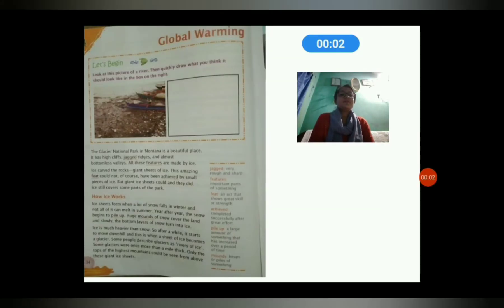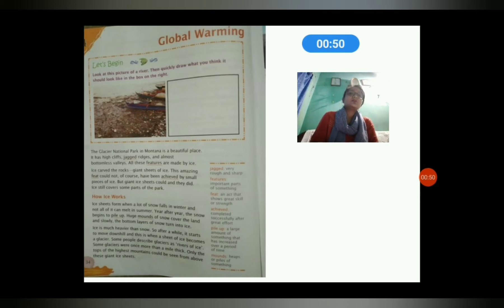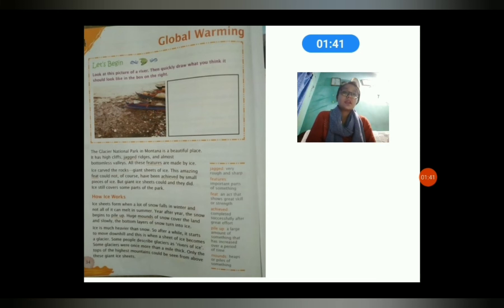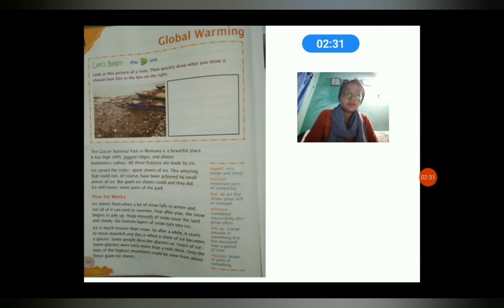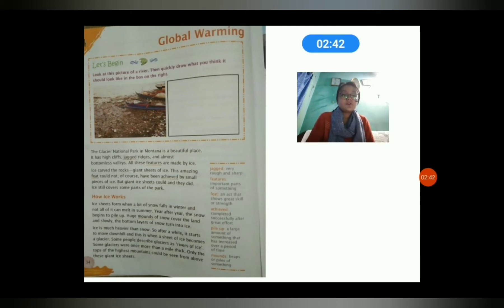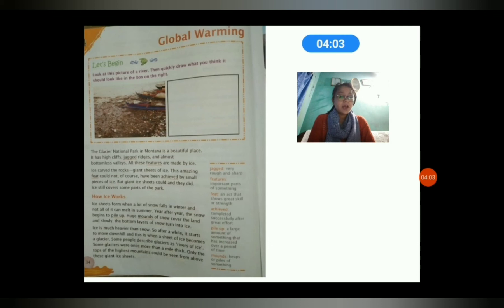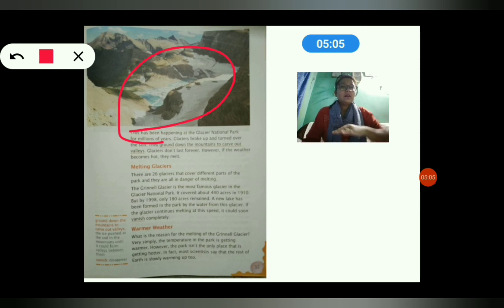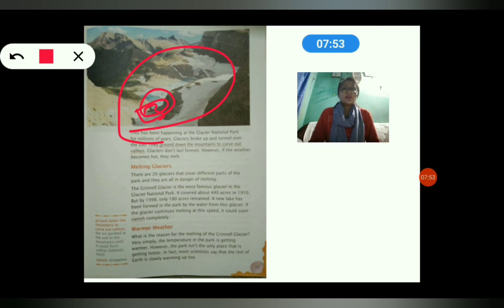Globalwarming Class 5 English Chapter 4 Global warming (part 1)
Educational
Hi everyone,
I am Juri Baruah.This video is for class 5 standard.This video is about global warming. It also contains how global warming is affecting Glacier National park in Montana.The book used here is New waves by Orient Blackswan publication.Hope you like it and share it and subscribe to my channel Bio Life.Watch it till the end and any queries comment below.